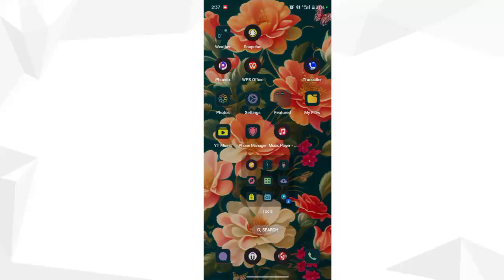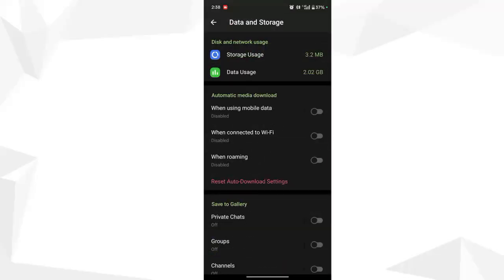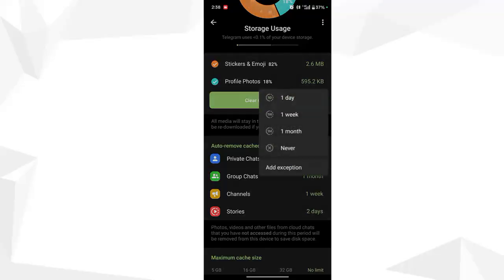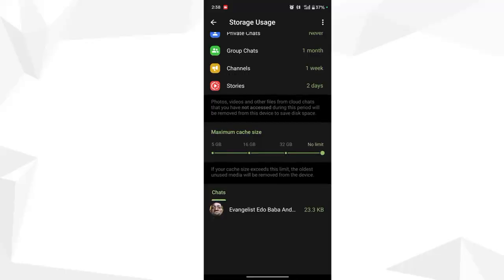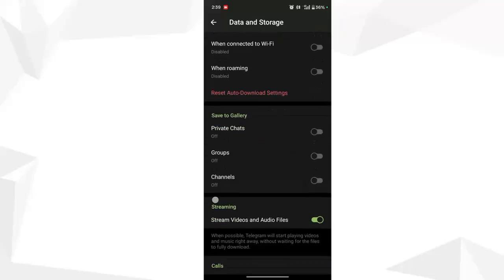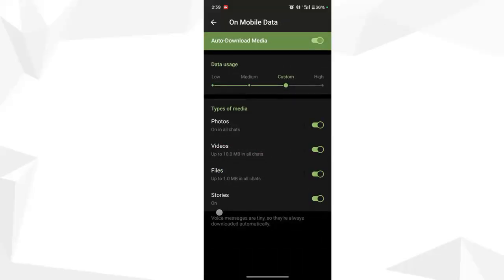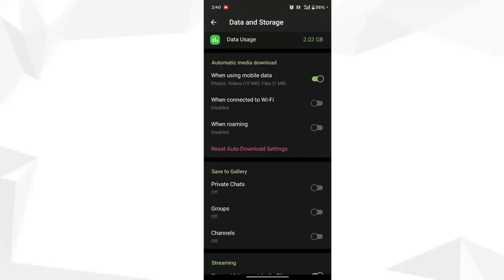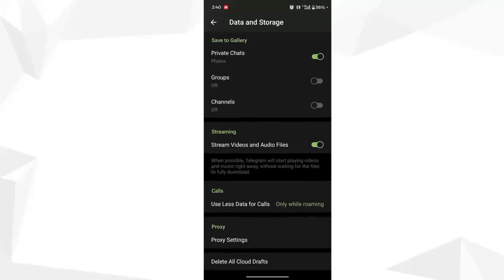How to Recover and Restore Telegram Deleted Messages - 2025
Want to recover chats, photos and videos deleted on telegram? This video will show you how to recover and restore telegram deleted messages on Android or iPhone